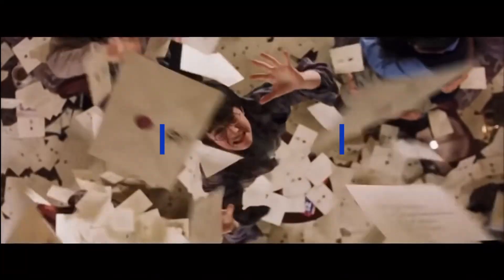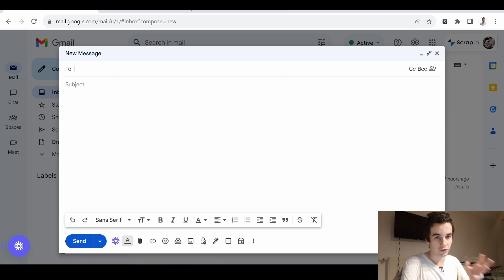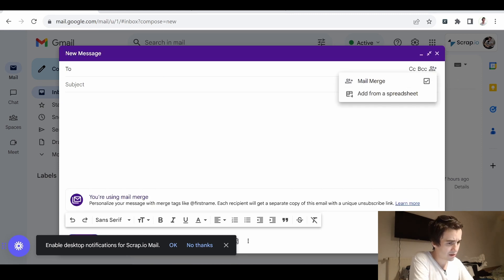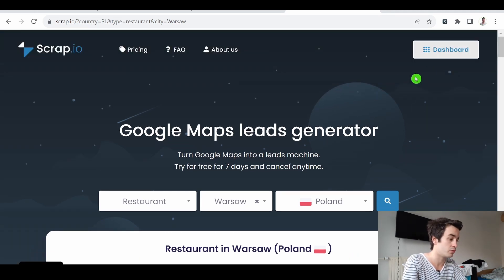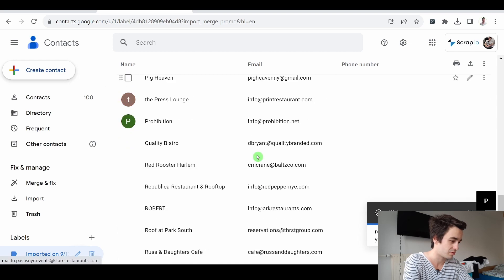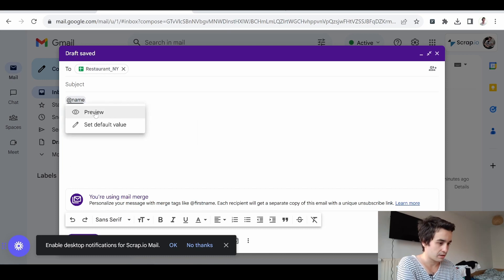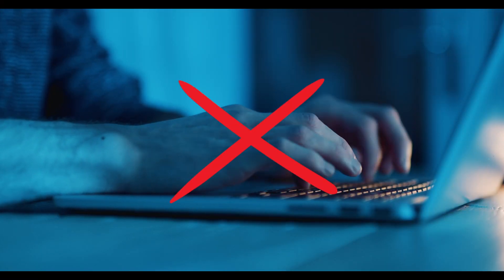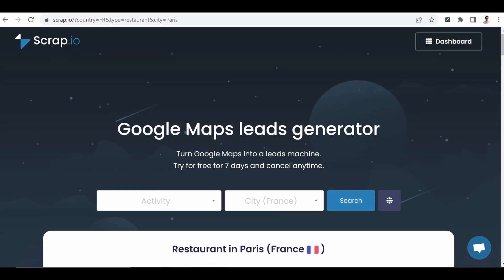How to Send 1 500 Emails in Gmail? (per day)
📧 Discover the Power of Gmail's Mail Merge! 🌟 In this insightful video, dive deep into the world of bulk email sending directly from your Gmail account. This isn't just about sending emails in bulk; it's about personalization at scale, all while maintaining the privacy and uniqueness of each recipient. [Timestamp: 0:00]

🔍 Unravel the limitations of traditional group sending and explore the newly introduced 'Mail Merge' feature by Gmail. [Timestamp: 0:50] Learn how to effectively use this tool to distribute your newsletters and understand its potential in email campaigning, despite some of its current limitations. [Timestamp: 1:00]

📊 Step into my professional Gmail account and witness a live demonstration of how the 'Mail Merge' function operates, including its unique traits like individual unsubscribe links and browser-specific availability. [Timestamp: 2:02]

💡 Get the scoop on personalizing your emails with limited yet potentially expanding options and the importance of not removing the unsubscribe link to avoid being flagged as spam. [Timestamp: 4:02]

🤝 See the process of creating and managing contacts in Gmail for more effective personalization, including a manual method and a more efficient bulk approach. [Timestamp: 5:02]

🚀 Elevate your marketing strategy by leveraging Scrub.io (corrected from 'scrub.io'), a powerful tool designed to help you scrape Google Map leads and curate a targeted email list. Discover how you can filter and export these leads for more focused email campaigns. [Timestamp: 6:01]

📈 Learn how to optimize your contact lists with Google Spreadsheets, ensuring accurate and useful data for your email marketing efforts. [Timestamp: 9:39]

📋 Understand Gmail’s limitations in email marketing, such as send limits, lack of email sequences, scheduling restrictions, and the absence of feedback metrics for strategy adjustment. [Timestamp: 12:25]

🌐 Remember to stay ethical and compliant with Gmail policies and local regulations when sending bulk emails. [Timestamp: 14:20]

👍 Enjoyed the video? Give it a thumbs up, subscribe for more, and for expert assistance in lead collection and real-time email addresses, don't forget to check out - your go-to resource for enhancing your email marketing game! [Timestamp: 14:53]